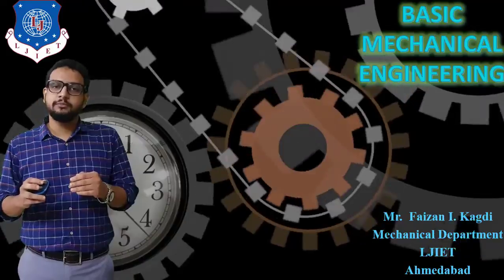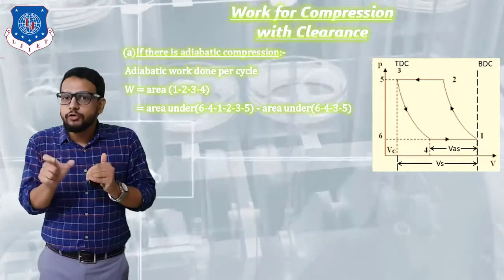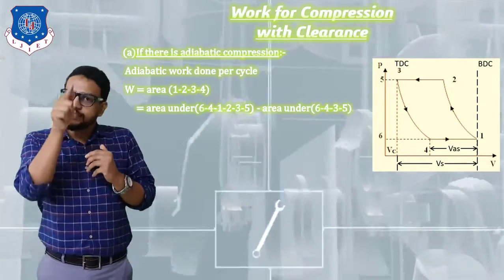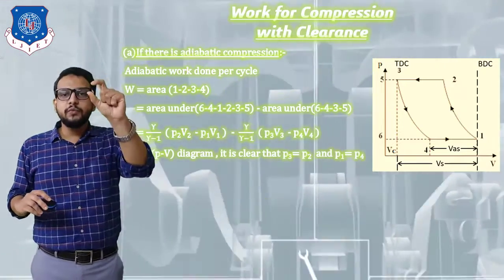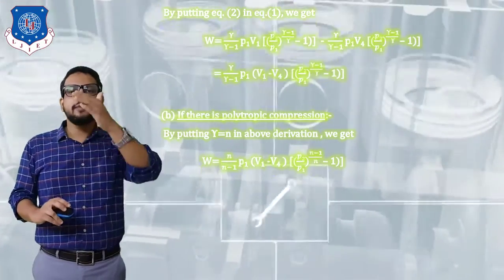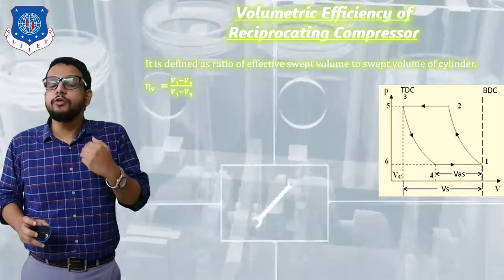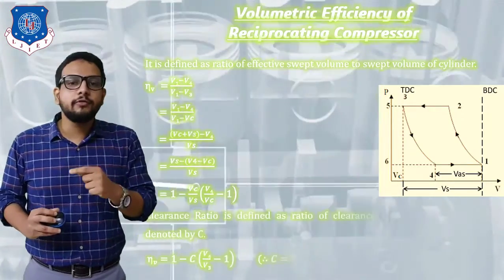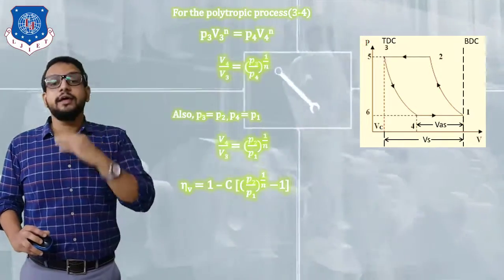L 22 Work Required by Compressor with Clearance|Basic Mechanical Engineering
Topics Covered: Work for compression with clearance
Next Video Link:
L 23 Concept for Multi-staging of Reciprocating Compressor|Basic Mechanical Engineering|Mechanical